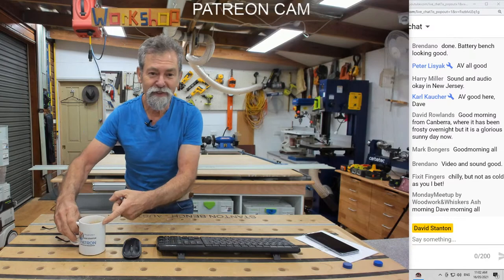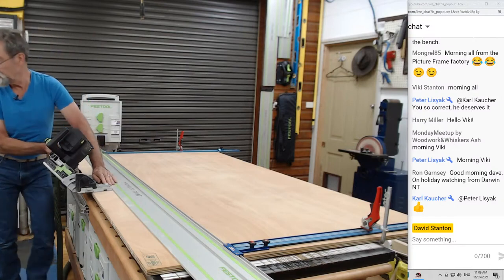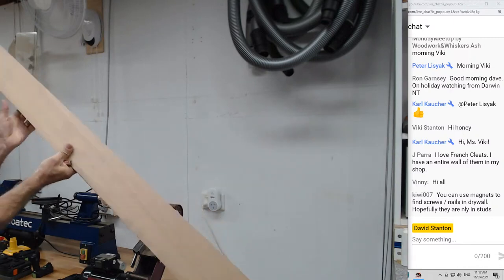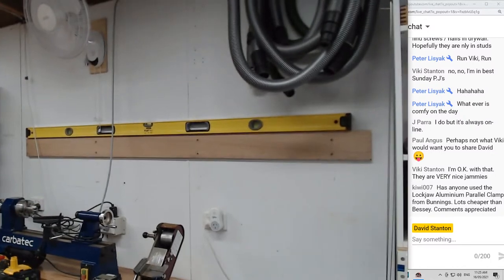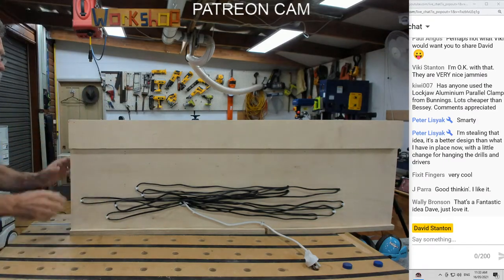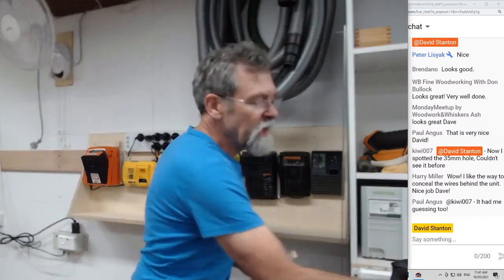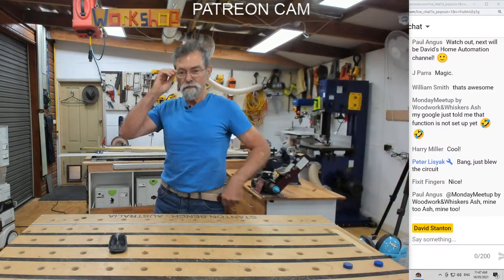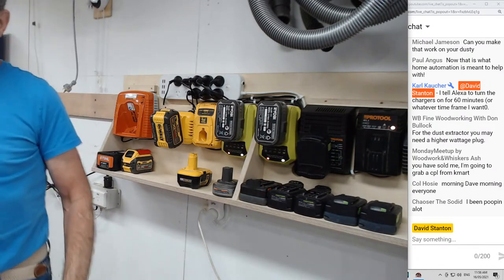ARCHIVED 16TH MAY 2021 | Battery charger | French cleat | Magic switching | Dave Stanton Live!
Final components of this easy project will be fitted today as well as cutting the second part of the French cleat for the wall. A few tips for beginners and also a surprise at the end of the show.

YOU NEED A STANTON BENCH LIKE MINE! Get the plans here internationally for only $9.95 delivered.

* If you enjoy my videos, Subscribe to the channel and click on the bell for notifications as to when I upload a video, it's free! ps. make sure you enable notifications as well.
* John Lafferty  * Peter Woolworth   * Brian Del Vecchio  * Justin Bailey * Brett Guthrie   * Hilton Bond  * Mike Deam  * Wayne Cargill *Matthew Raphael *John Lynch *  Mark Anderson

Coffee mug for new Patrons that support me from a certain level tier.